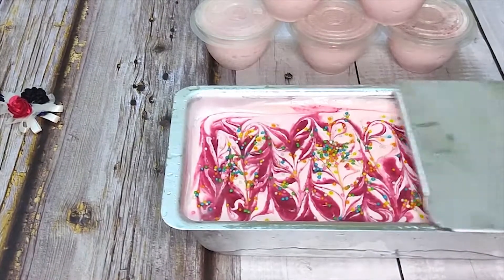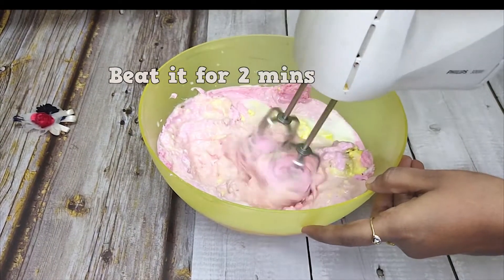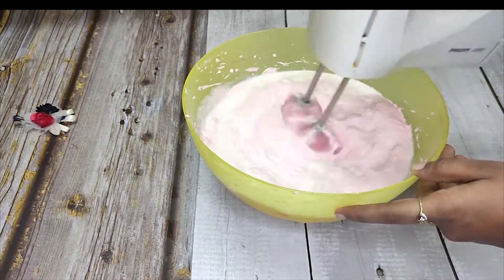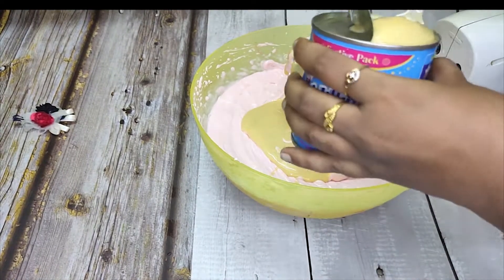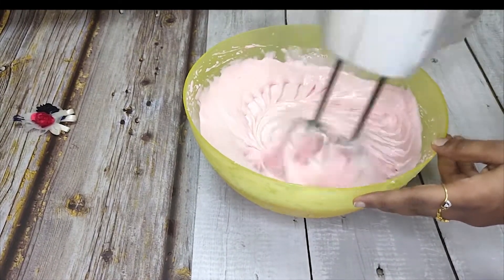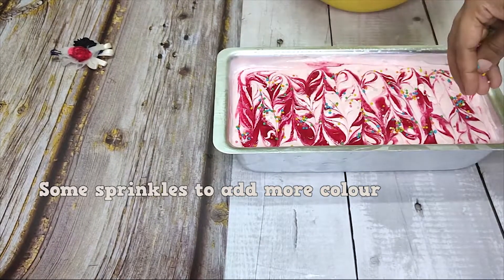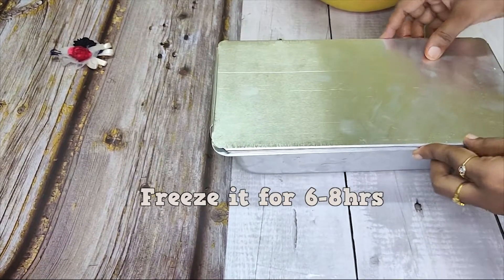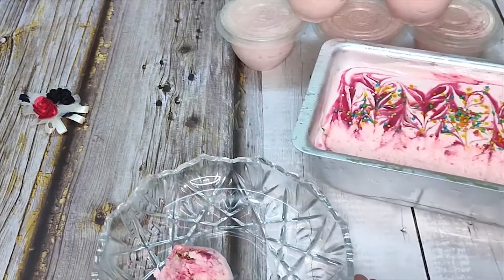ఇంట్లోనే స్ట్రాబెరి ఐస్ క్రీం | How To Make Strawberry Ice Cream From Leftover Whipped Cream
In this video we showed you how to use the leftover whipping cream to make it into a delicious ice cream. No need to waste the leftover cream when you can make it an ice cream with that. So watch this video and give it a try.